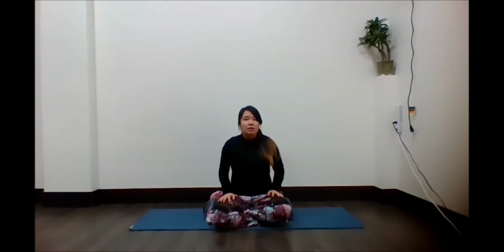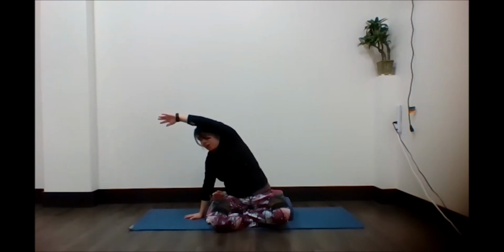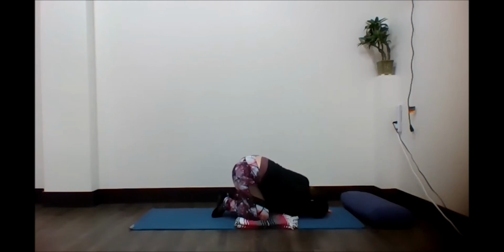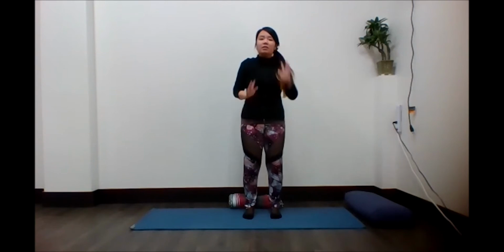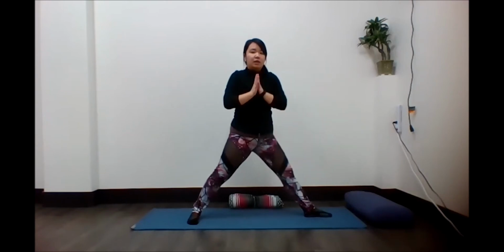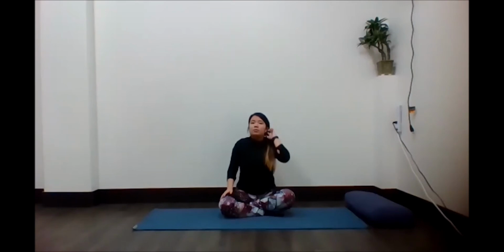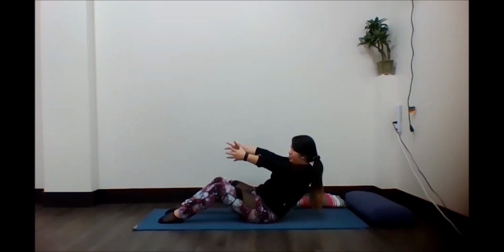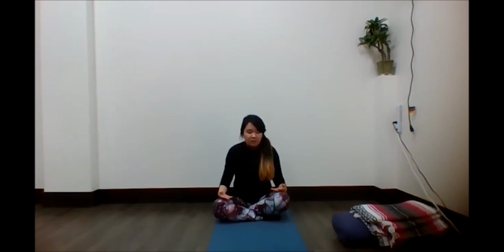Hien Hong - Yoga